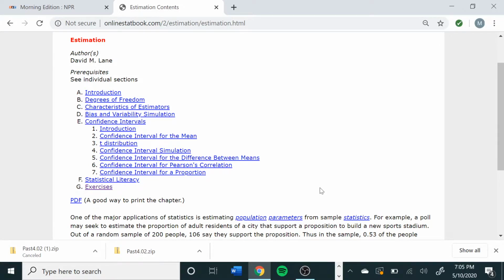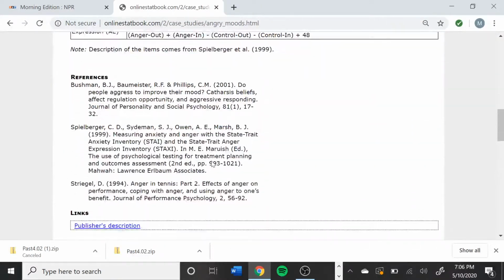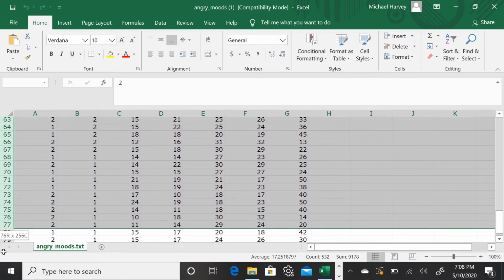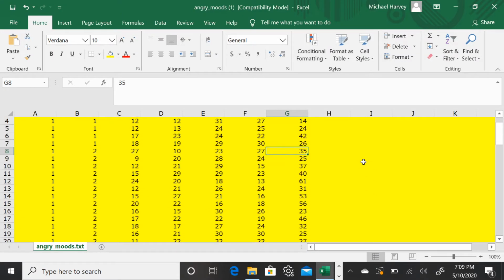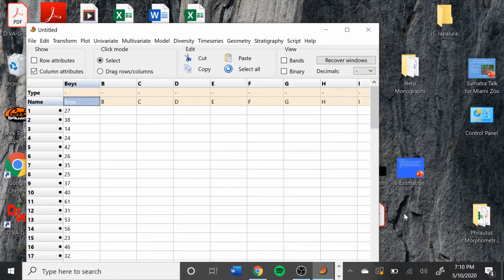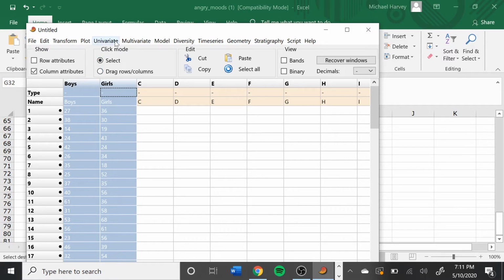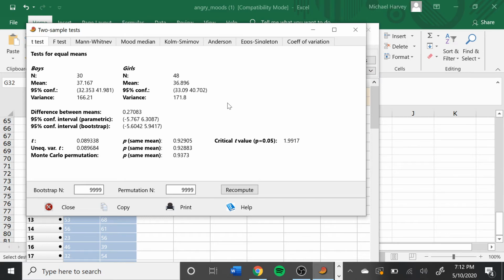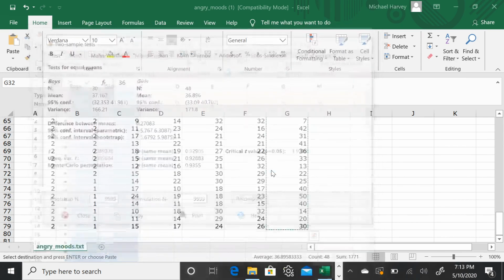E 2 Finding Confidence Intervals Part 2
Find a confidence interval for a difference between means using excel and PAST